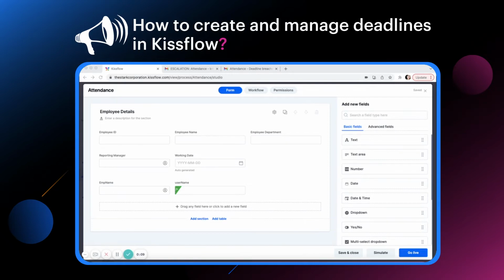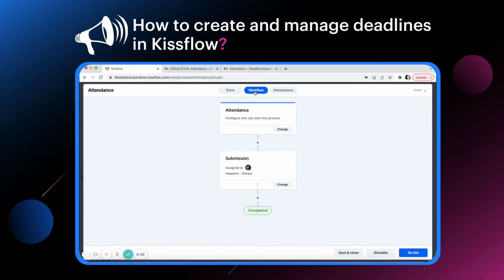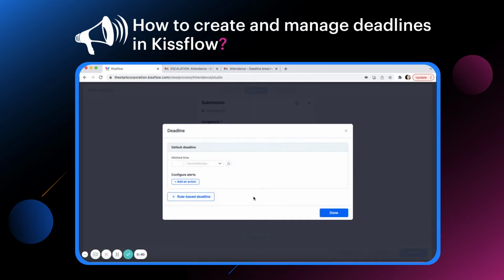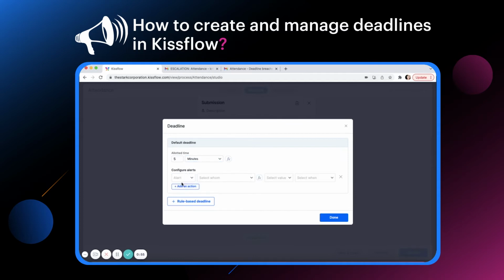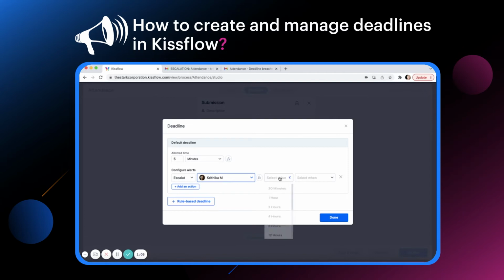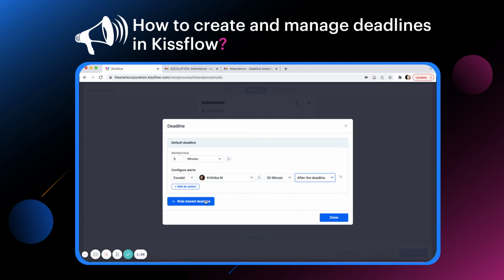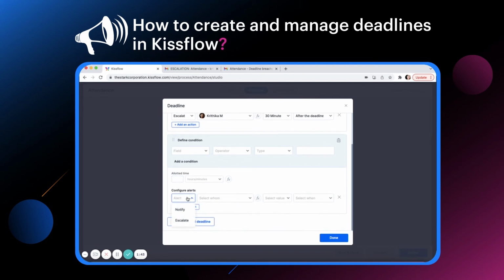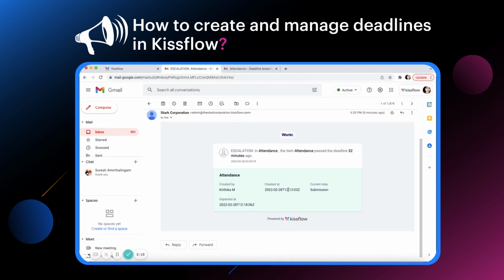How to create and manage deadlines in Kissflow?"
Adding a deadline, notifying, and escalating when an item needs to be addressed is important for prompt task completion.